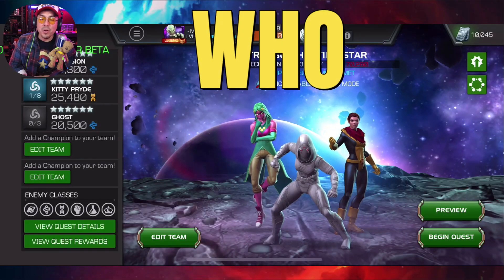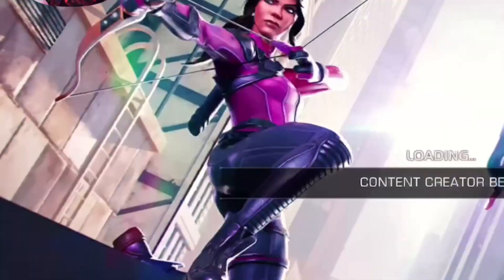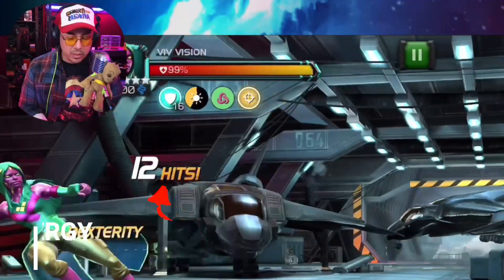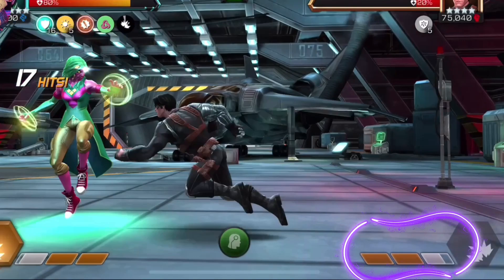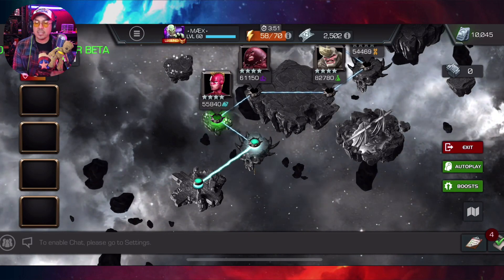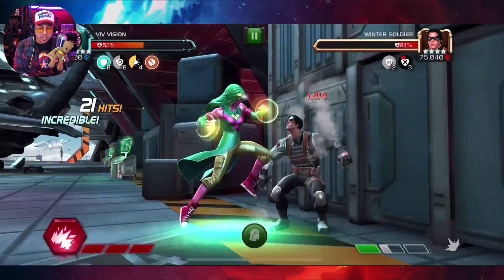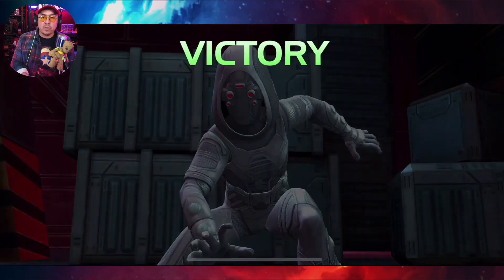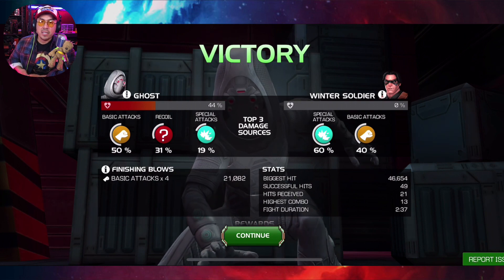Viv Vision comparing phase vs Ghost and Kitty Pryde | Marvel Contest of Champions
I wanted to make a video playing Viv with her phase mechanics a bit more and further explanation and comparison with Ghost and Kitty.

Timecodes
0:00 - Intro
0:58 - Viv Phasing vs Deadpool (explanation)
5:13 - Viv Phasing vs Winter Soldier (explanation)
11:52 - Ghost Phasing
11:27 - Kitty Pryde Phasing
18:00 - Final Thoughts